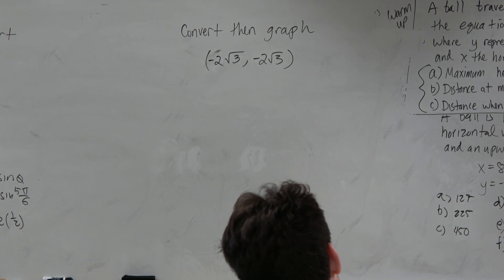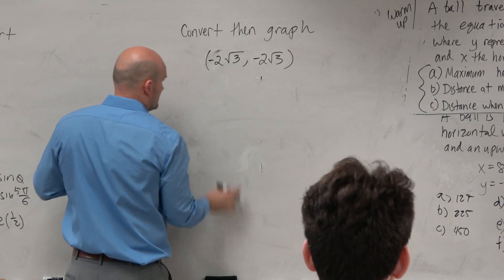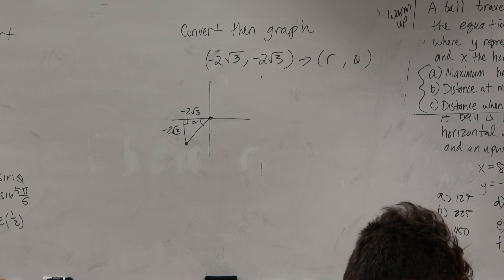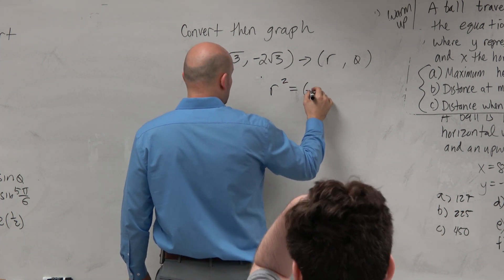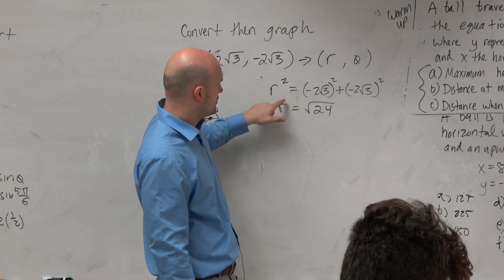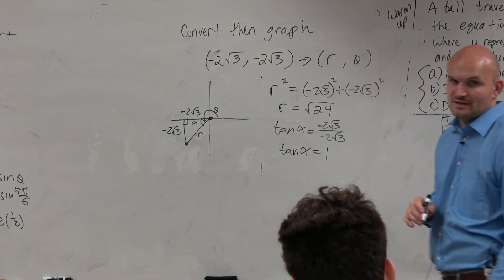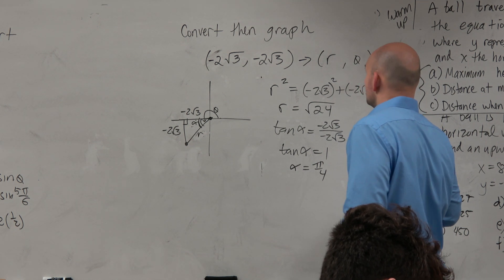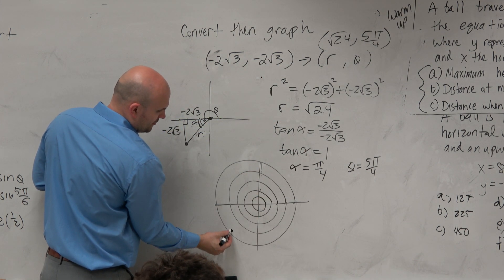Convert rectangular points to polar then graph